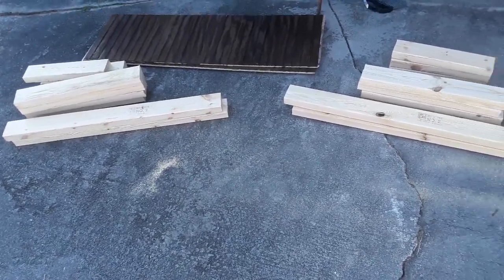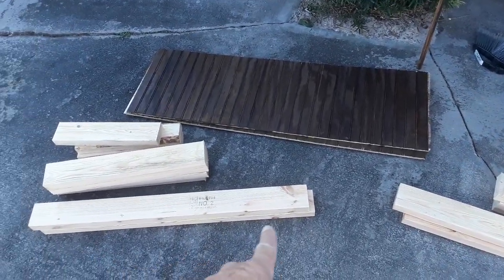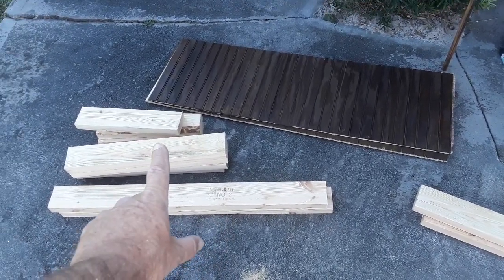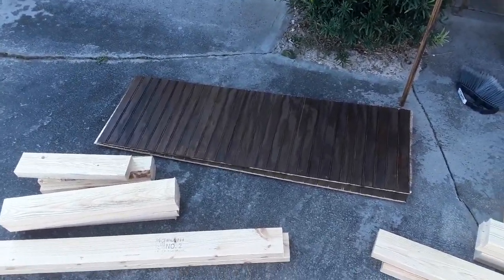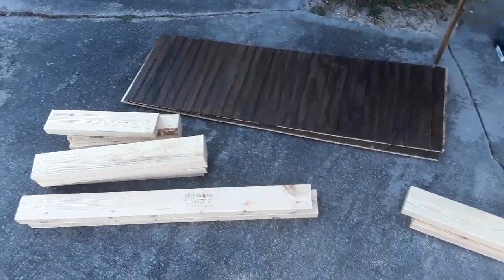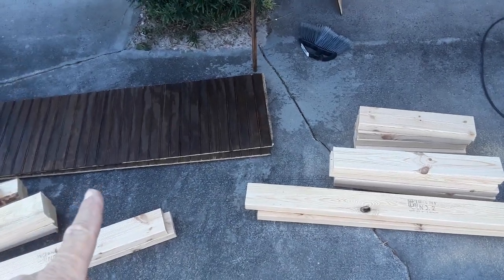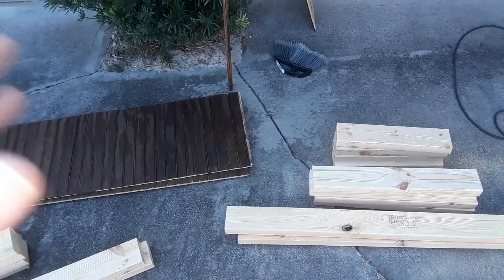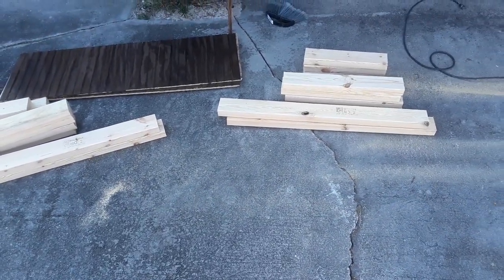storage bench part 2